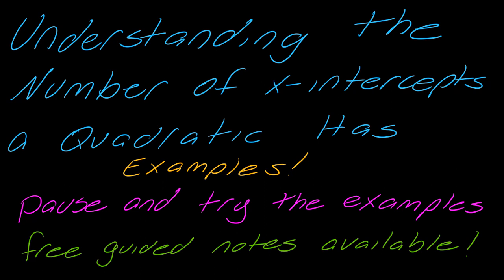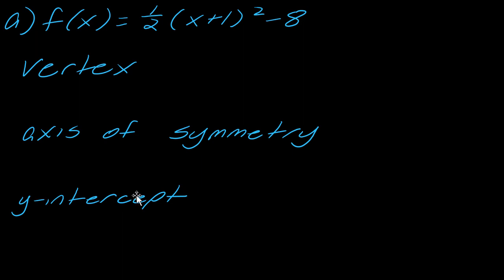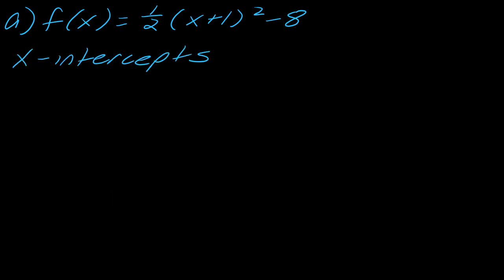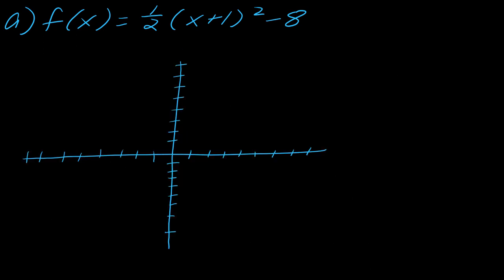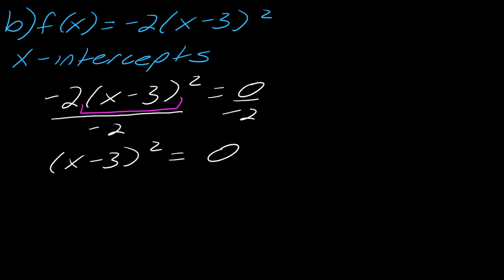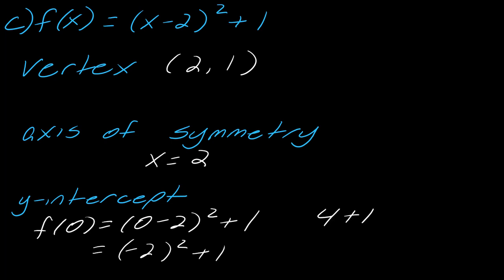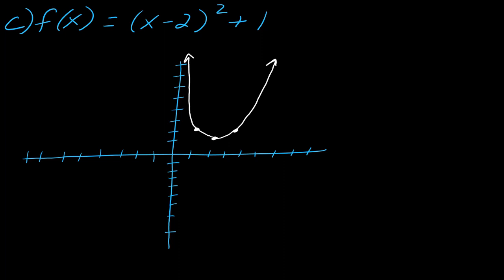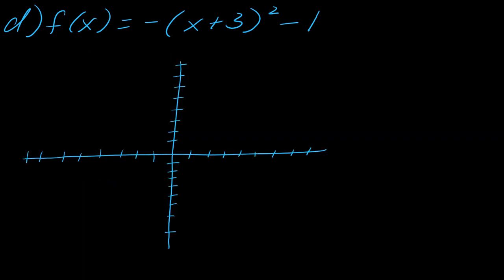Examples: How Many x-intercepts Will a Quadratic Have?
In this video, we look at several examples of quadratics - one examples has 2 intercepts, one has only 1, and one example has no x-intercepts.

These are additional examples, if you would like a full breakdown explaining how all of this works then check out this video first

1:41 Find the vertex, axis of symmetry, x-intercepts, y-intercept, and graph the function f(x)=1/2(x+1)^2-8
6:07 Find the vertex, axis of symmetry, x-intercepts, y-intercept, and graph the function f(x)=-2(x-3)^2
8:51 Find the vertex, axis of symmetry, x-intercepts, y-intercept, and graph the function f(x)=(x-2)^2+1
11:28 Find the vertex, axis of symmetry, x-intercepts, y-intercept, and graph the function f(x)=-(x+3)^2-1